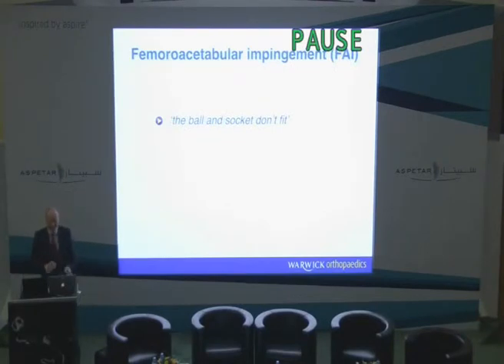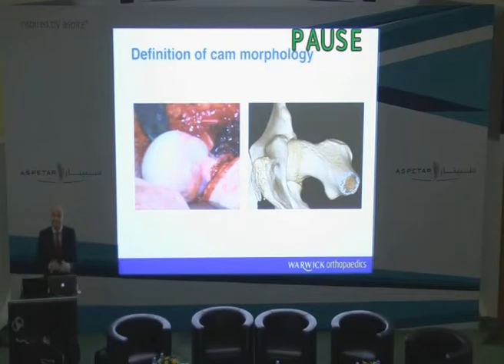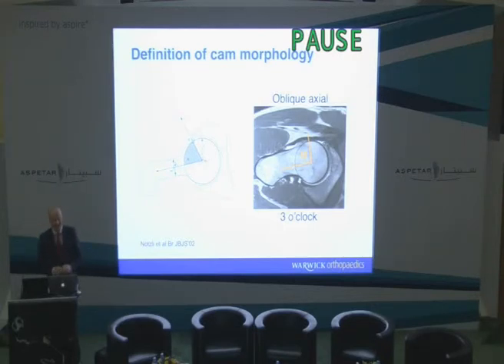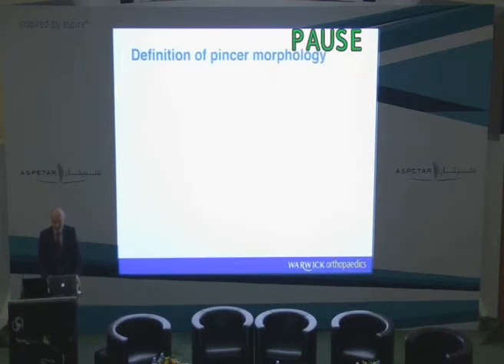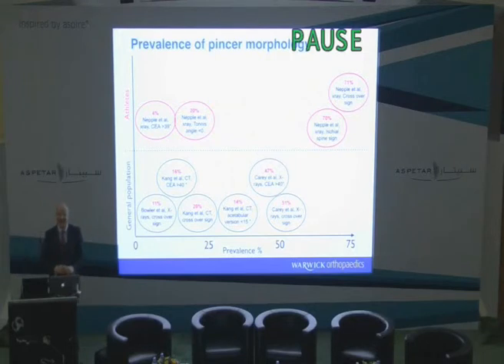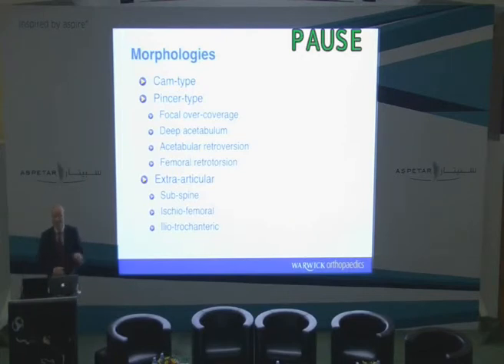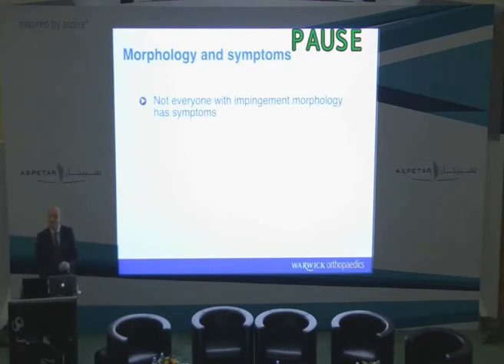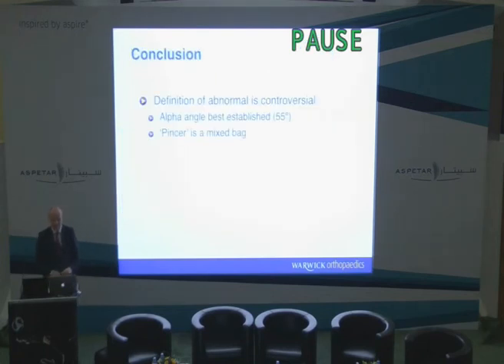Prevalence and definition of FAI Damian Griffin - UK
Aspetar 1st World Conference on Groin Pain in Athletes.
Session 6: Treatment of hip pain in athletes
Prevalence and definition of FAI
Damian Griffin - UK